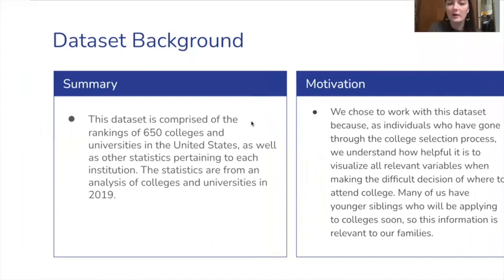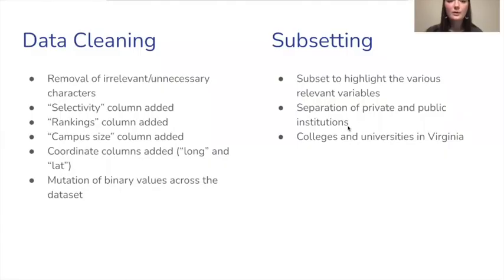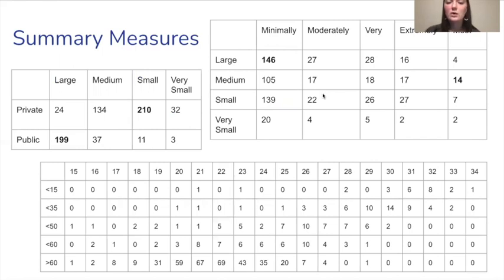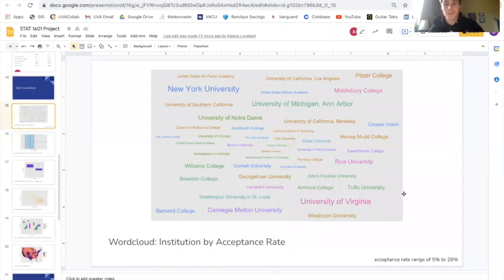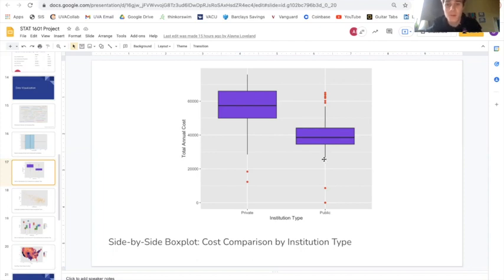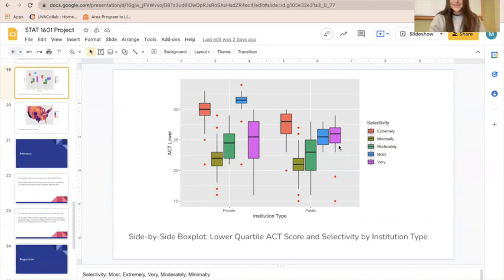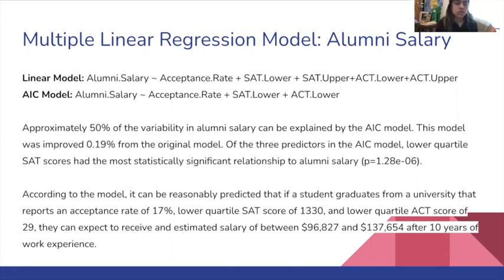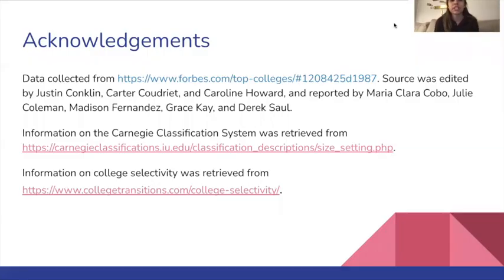STAT 1601 Final Project